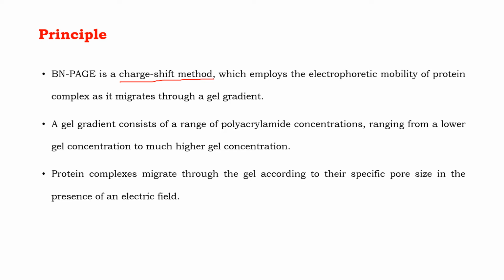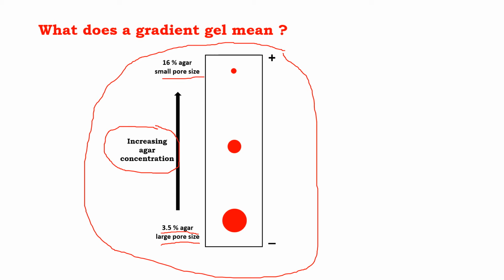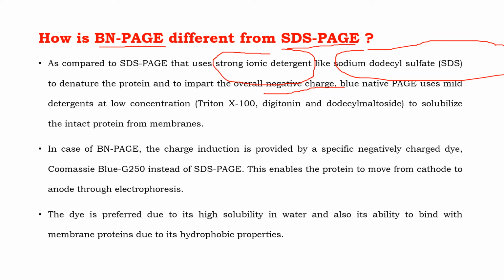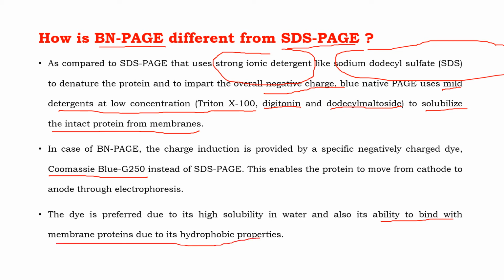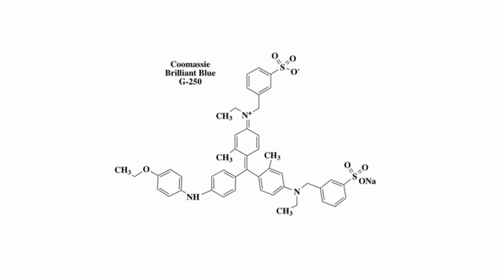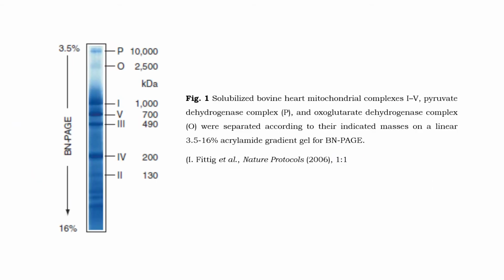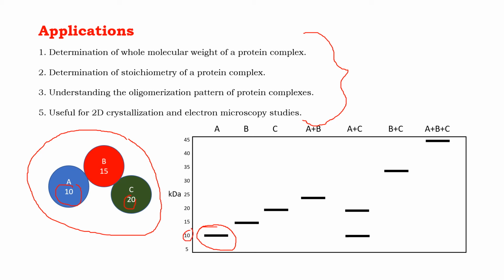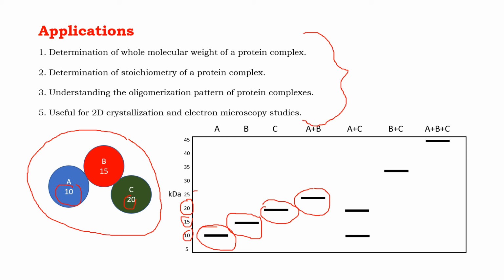Blue Native PAGE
This video is about a common molecular biology technique, Blue native PAGE (BN PAGE). It is a common electrophoretic technique used to characterize large membrane protein complexes based on their molecular weight. In this video, we will discuss about its definition, principle and the applications in a thorough manner.